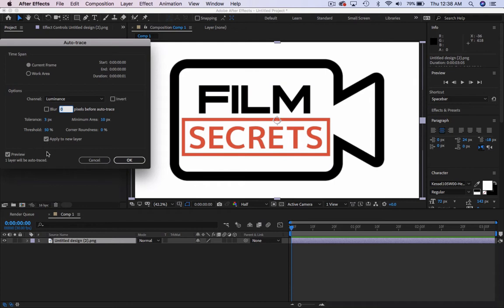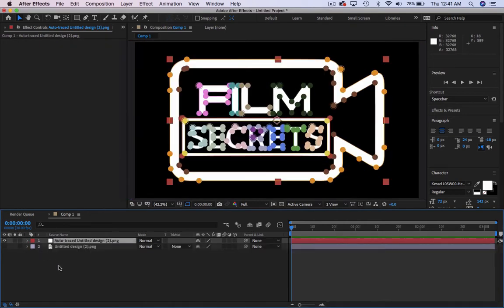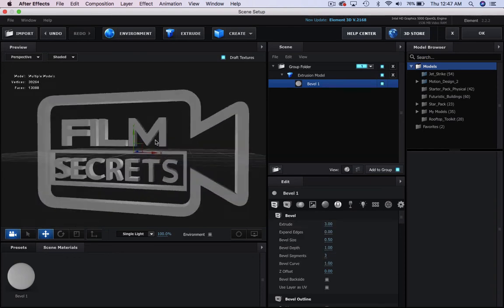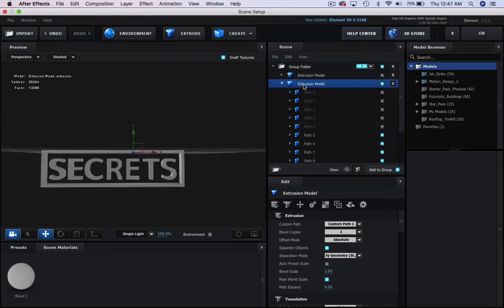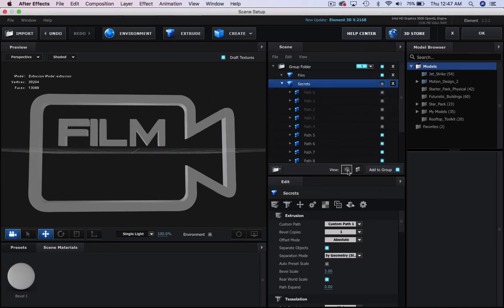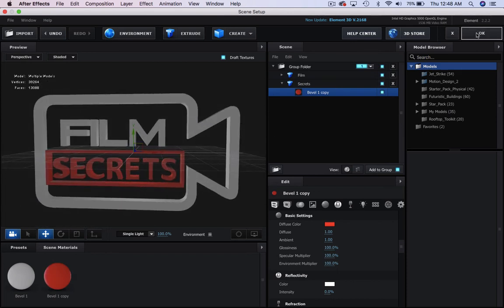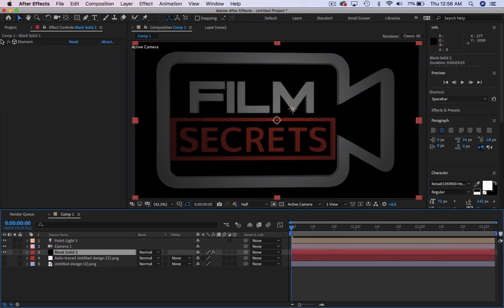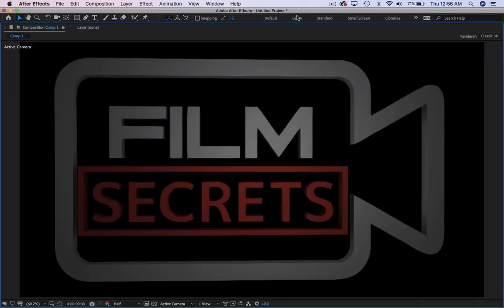How to make a 3D Logo in After Effects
In this video, I teach how to turn a 2D logo into a 3D logo using Video Copilot's Element 3D right inside of after effects.